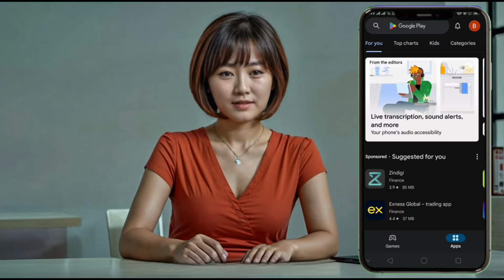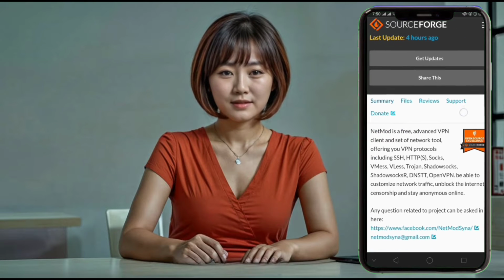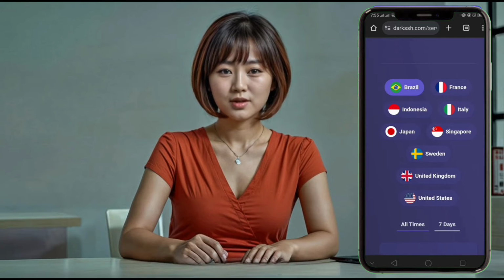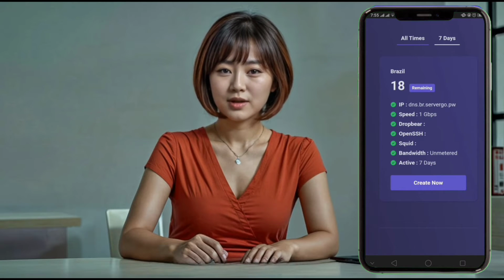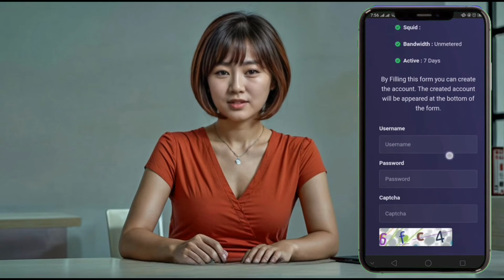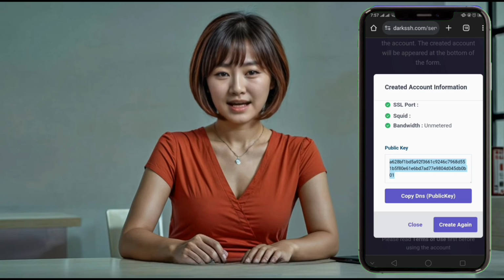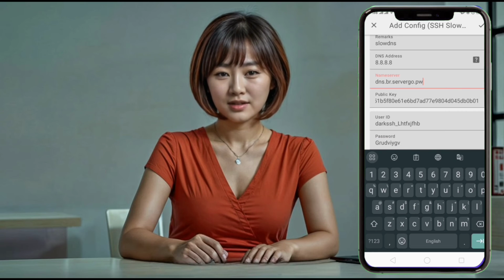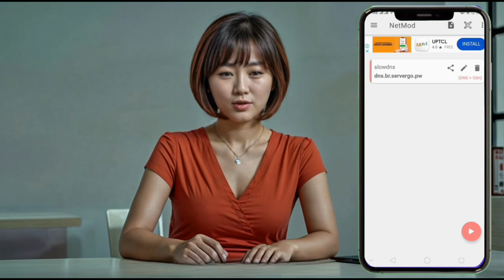How To Setup NETMODSYNA VPN For SLOWDNS Settings | Complete Tutorial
In this tutorial, we'll guide you through setting up NetMod Syna VPN with SSH Slow DNS settings. NetMod Syna VPN is a free, advanced VPN client offering various protocols, including SSH, V2RAY, and Socks, enabling you to customize network traffic, bypass internet censorship, and stay anonymous online.

📌 What You Will Learn:

1. Installing NetMod Syna VPN: Step-by-step instructions to download and install the app from the Google Play Store or the official website.

2. Launching the App:

How to open the app and navigate the home screen.

3. Creating an SSH DNSTT Server:

 Detailed process of visiting the Dark SSH website and creating an SSH DNSTT server.

4. Navigating SSH OVPN:

 Instructions on selecting the SSH OVPN option.

5. Selecting SSH SLOWDNS:

Steps to choose the SSH SLOWDNS option for server creation.

6. Choosing a Server Location:

 How to select the best server location.

7. Creating Your Server:

Entering details and creating your server, then copying the server information.

8. Entering Server Details in NetMod Syna VPN:

Inputting the server details into the app.

9. Configuring SSH SLOWDNS:

Saving and configuring your settings in the app.

10. Starting the VPN Connection:

How to connect to the VPN for a secure internet connection.